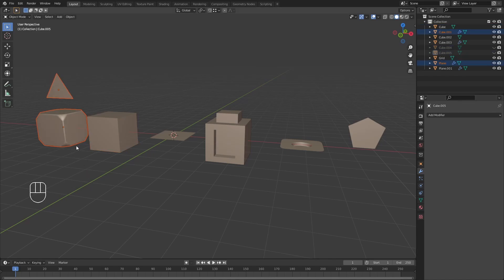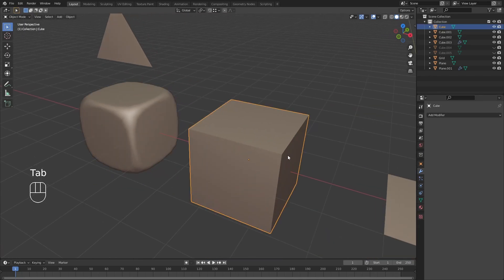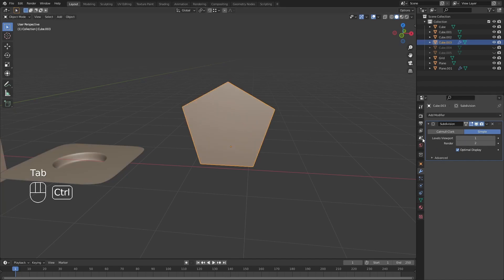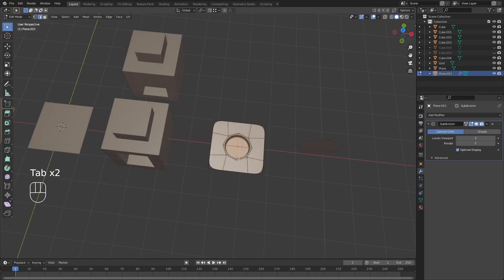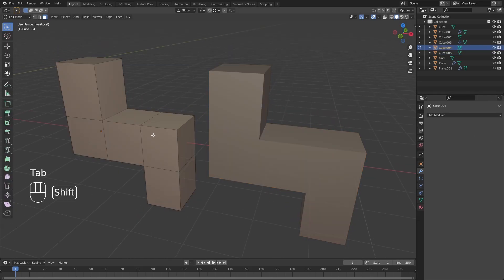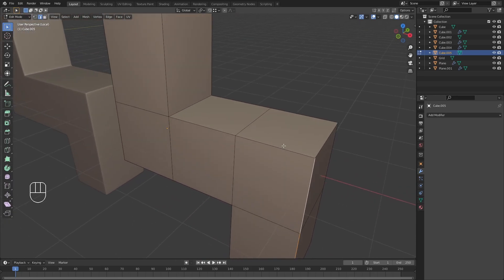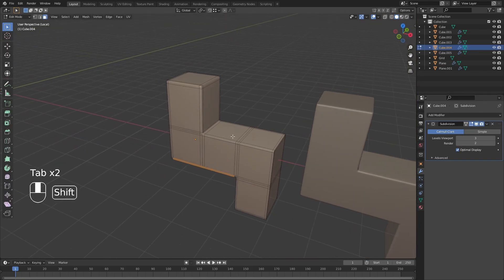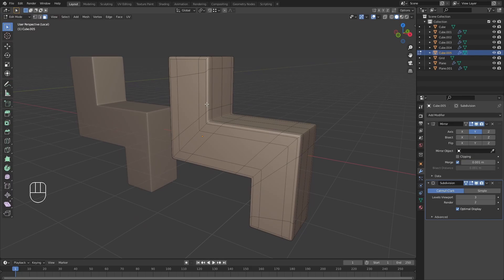3 and 5 Spoked Poles | Level Up Your Topology Game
In this video, I discuss when and where 3 and 5 spoked poles occur and the problems they cause and show you how to deal with them.
This video is a reboot of my discontinued series on Improving your understanding of topology.